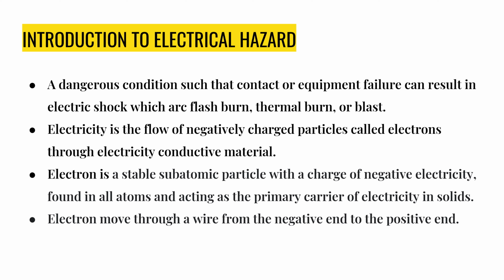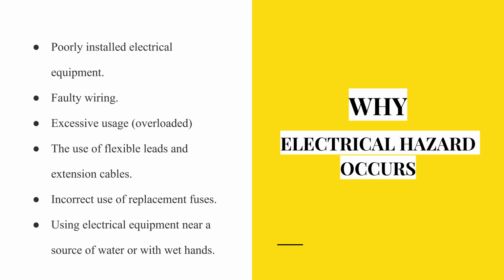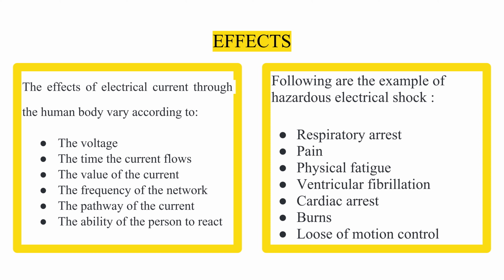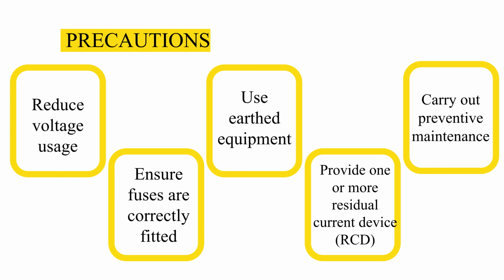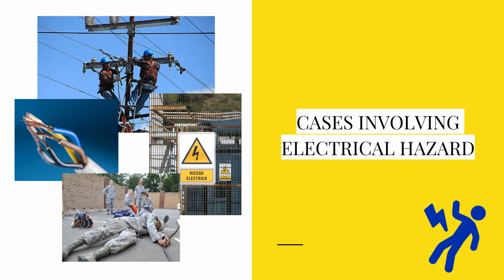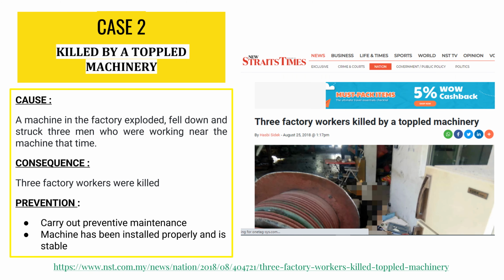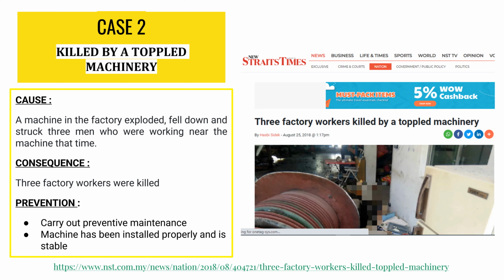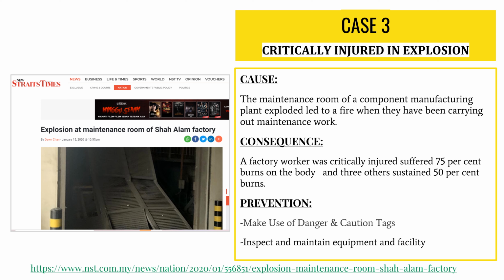electrical hazard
educational purpose